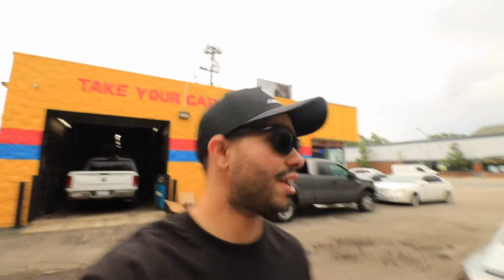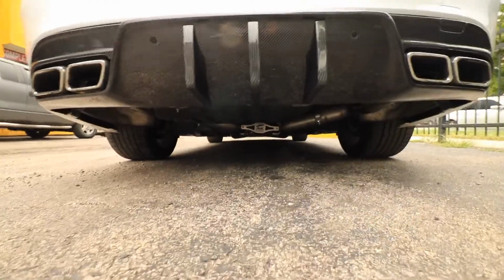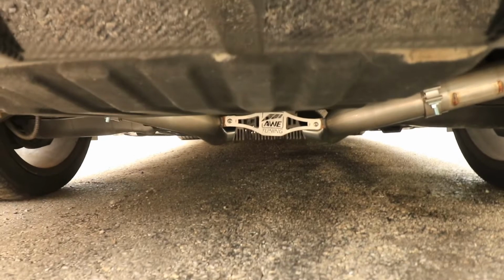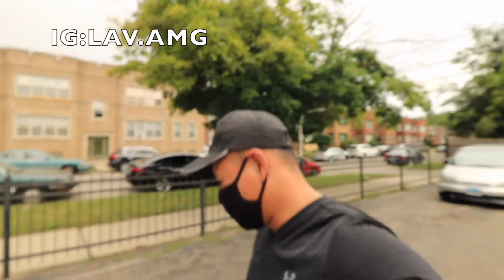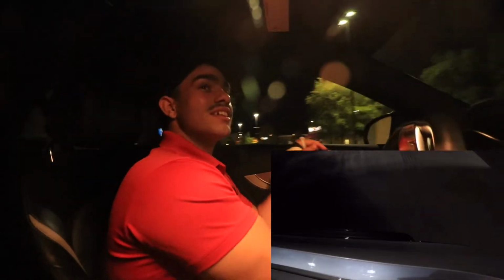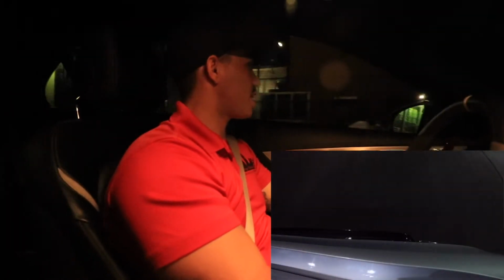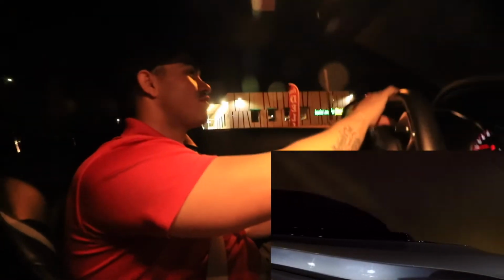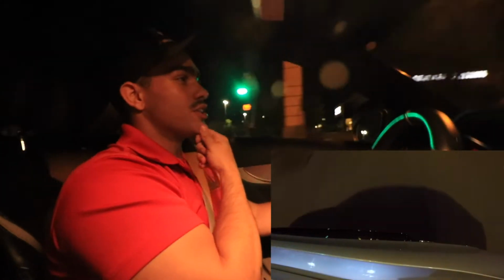AMG C63s AWE Track Exhaust review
AMG C63s AWE Track Exhaust review and sound clips.
This is my boy Vs AMG and he just got his exhaust in and it sounds great.

gopro hero 5Tripod: Joby gorilla pod
Microphone: Rode go micEditing software: IMovie

music b winters better tomorrows